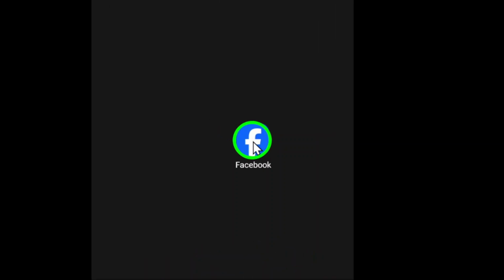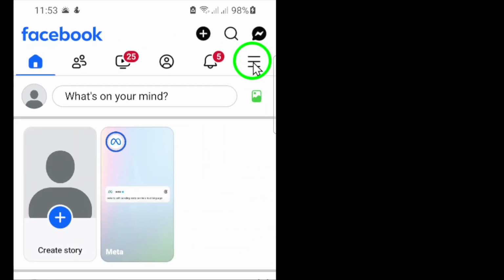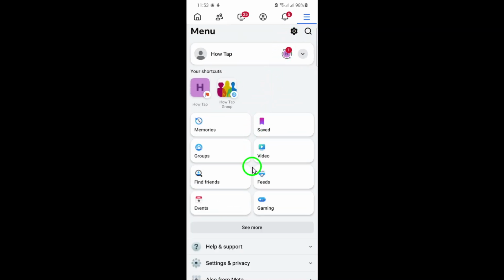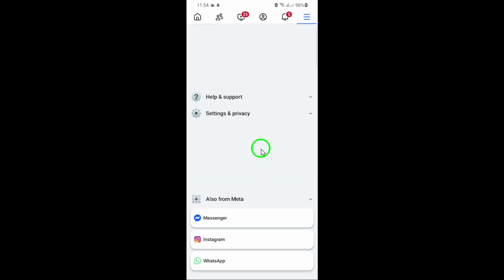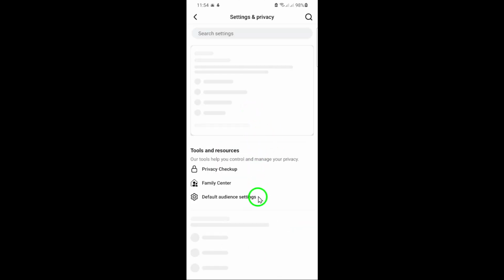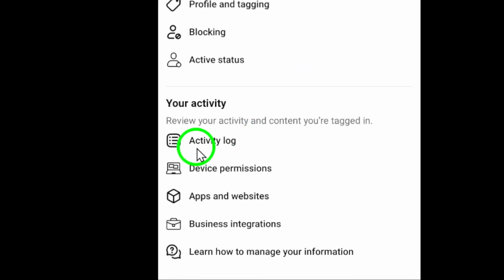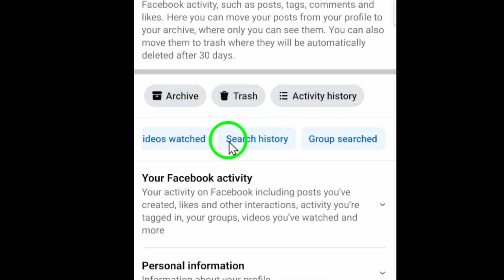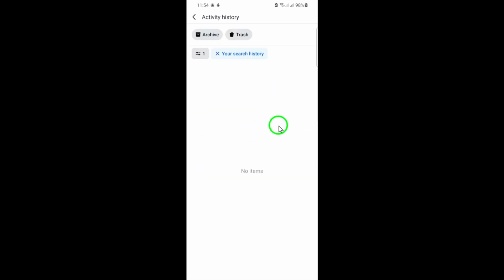How To Find Search History On Facebook (Updated)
Learn how to find your search history on Facebook with this updated step-by-step guide. Follow these simple instructions to locate your past searches quickly and easily.

1. Open the Facebook app.

2. Tap the three horizontal lines (☰) in the top-right corner.

3. Scroll down and tap "Settings & Privacy," then tap "Settings."

4. Under the "Your activity" section, tap "Activity log."

5. Choose "Search History" from the options.

Timeline:
00:00 Start
00:12 How to do it
01:05 End